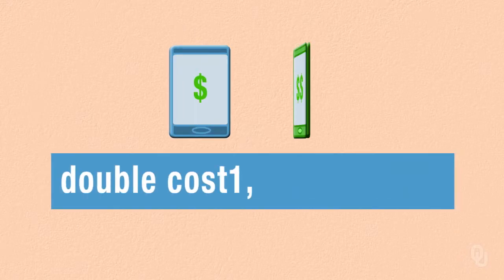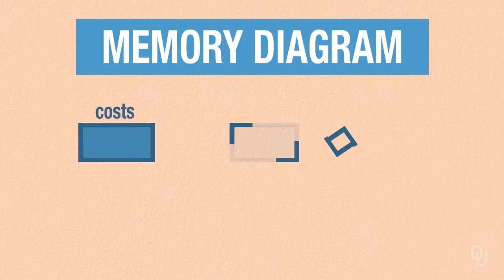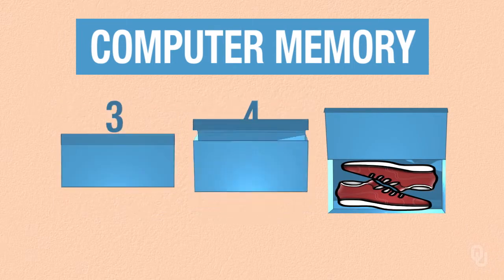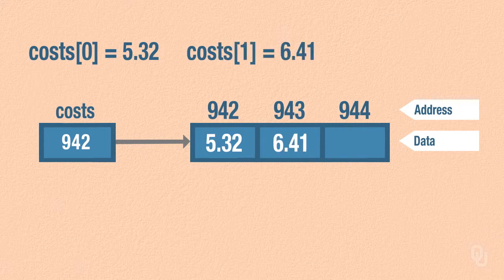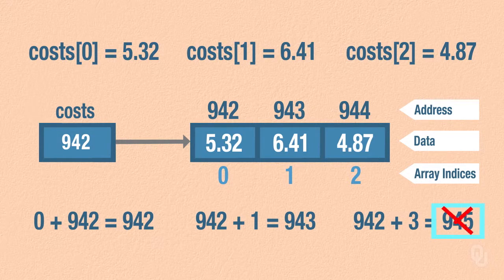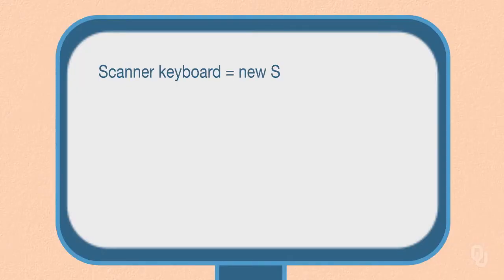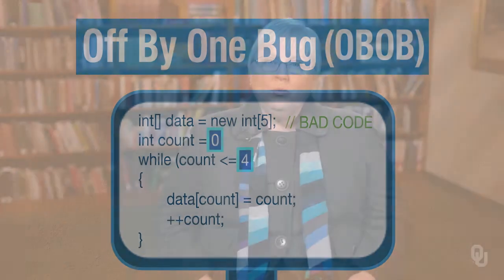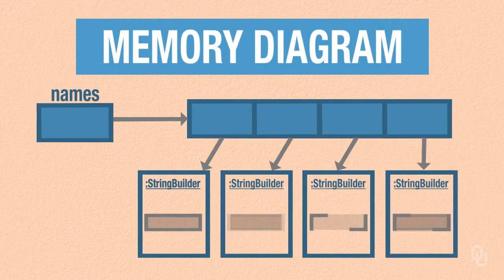Introduction to Computer Programming - Arrays